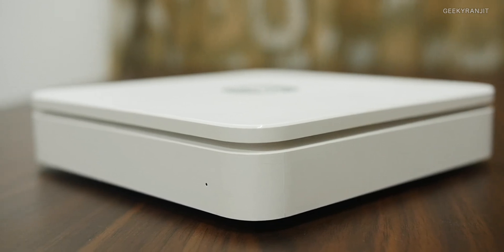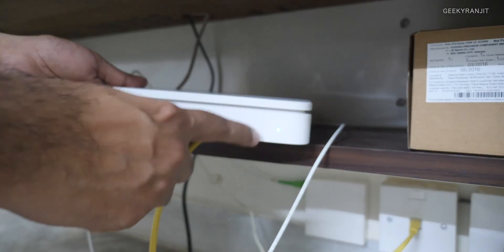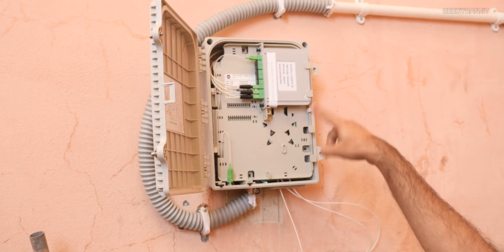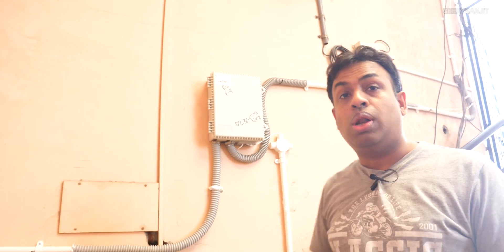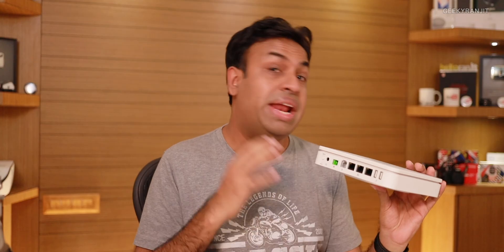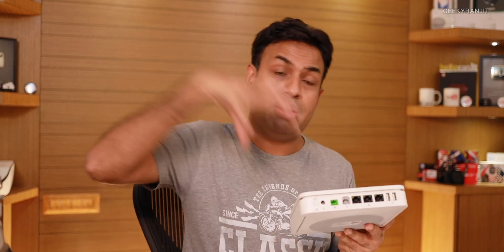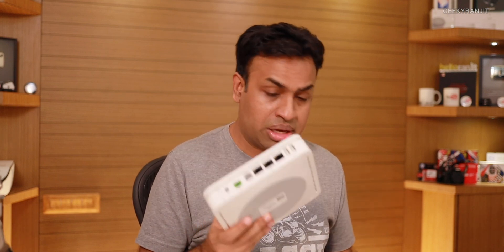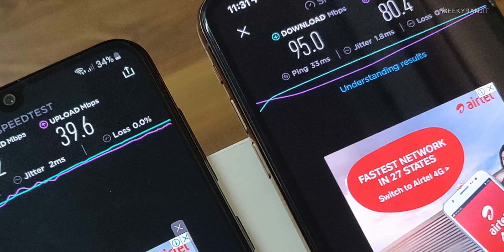Jio Giga Fiber FTTH Broadband Review with Pros & Cons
Jio Gigafiber is the FTTH broadband service by Jio which they provide over fiber optic connection which claims speeds upto 1000 Mpbs currently it's 100 Mbps I had got 3 jio fiber connections and I share my experience the speeds, the wifi functionality how much data you get and what I like and didn't like about Jio fiber broadband connection.